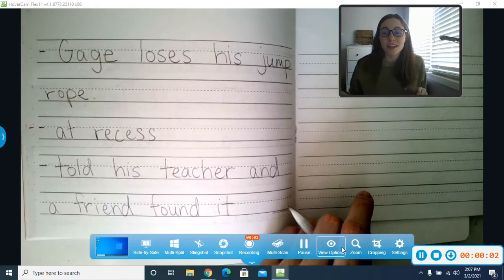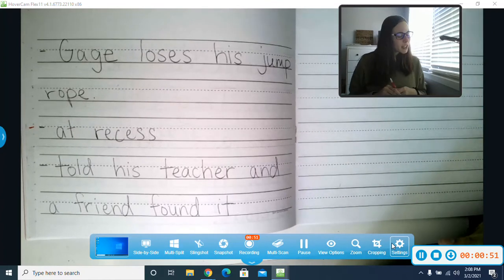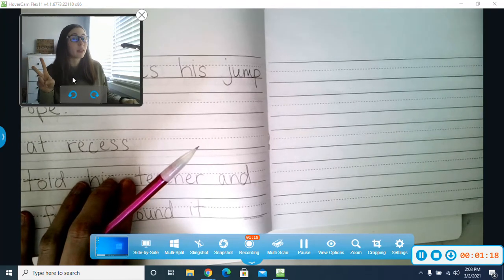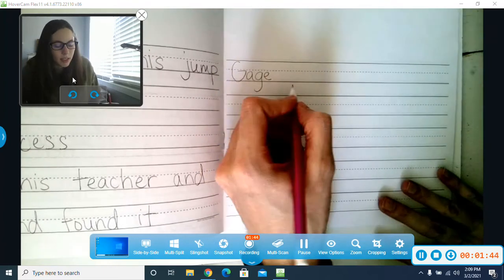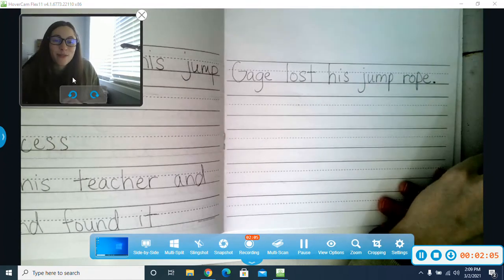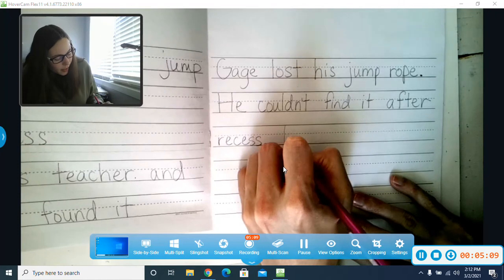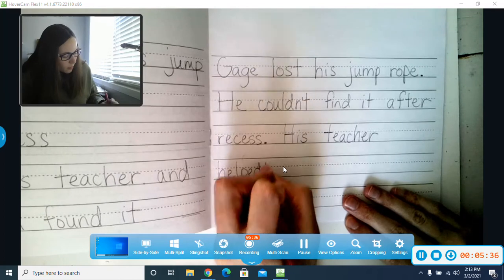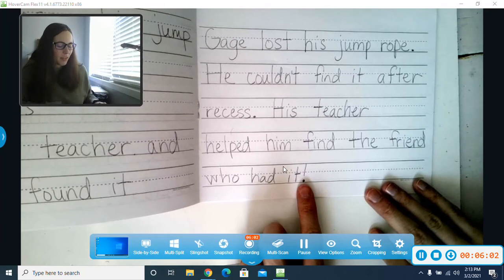Realistic Story- A character who lost something